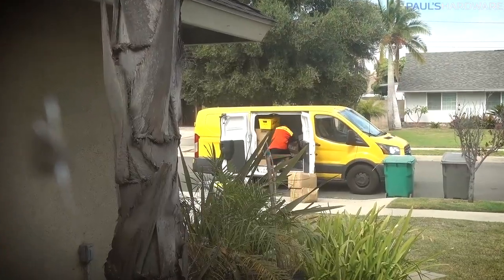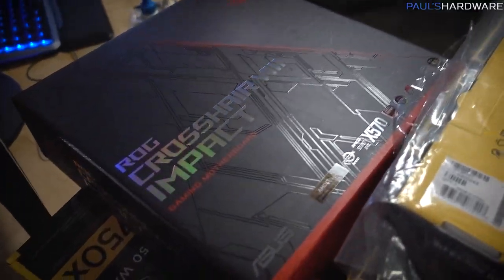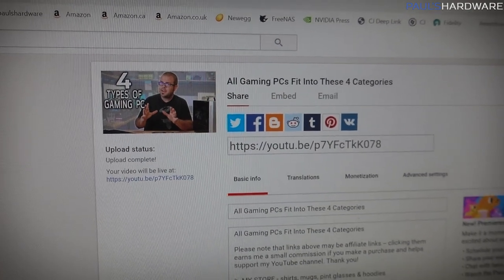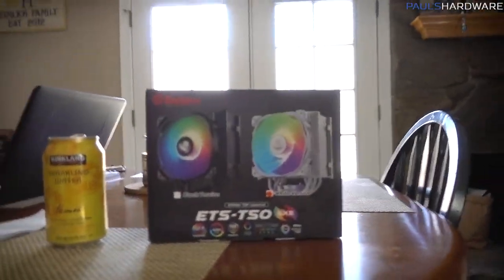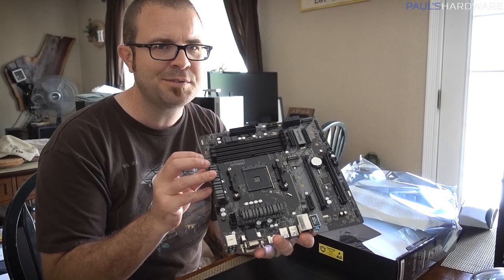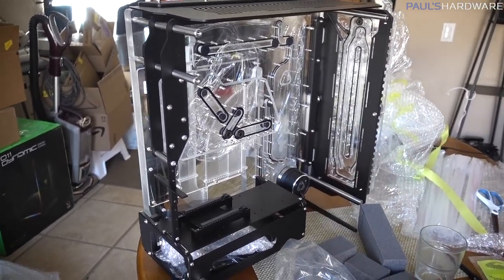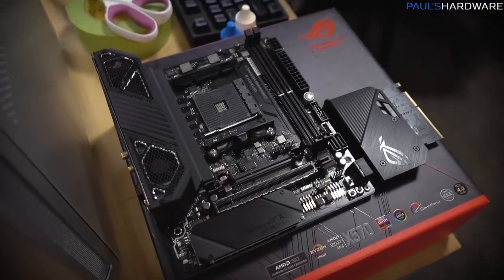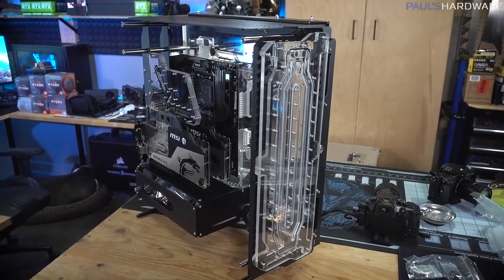They Sent the WRONG MOTHERBOARD!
Here's some behind-the-scenes footage from this past week: a Motherboard unboxing, Singularity PCs Spectre 2.0 arrival, prepping for water cooled builds, taking a lunch break and taking care of business at home. Enjoy!

:::Send Me Stuff:::
Paul's Hardware